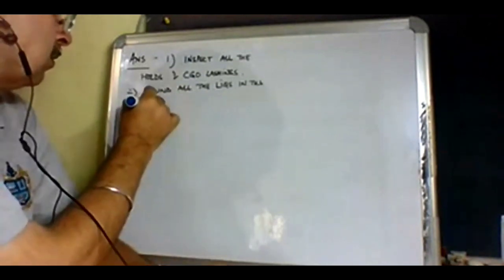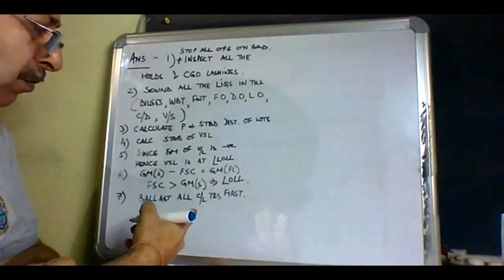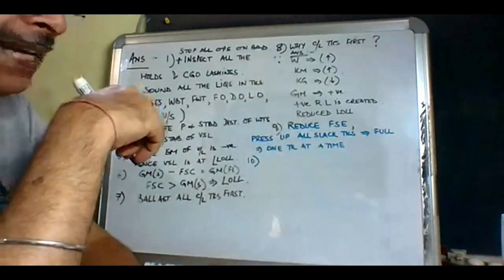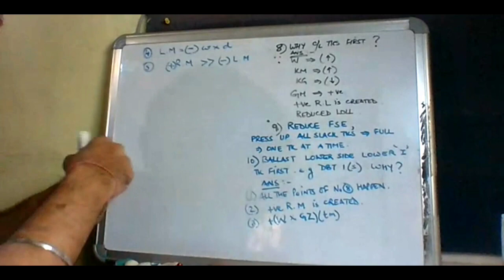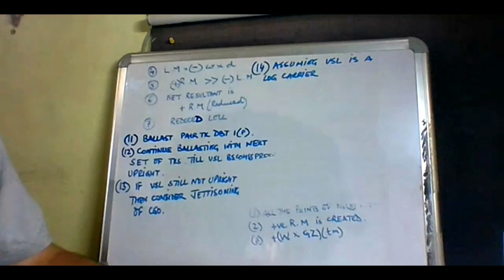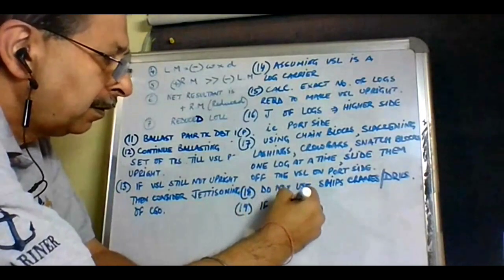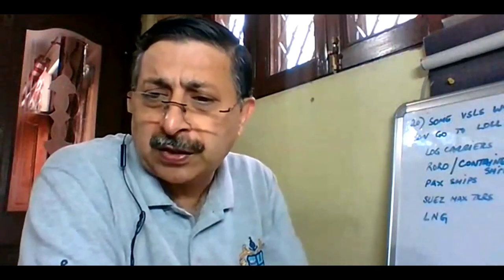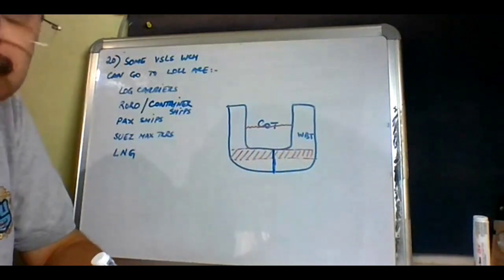KMT| BMT| (Part 3) Chief mate Phase 1 & Phase 2 by Capt P Sarin